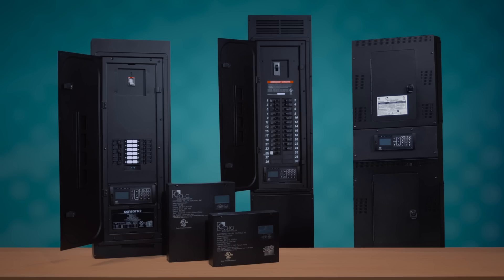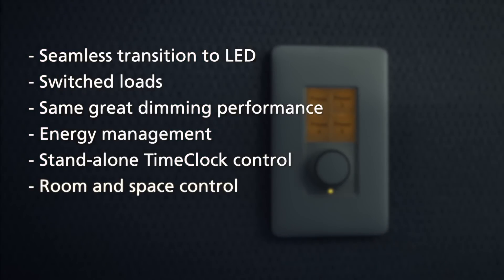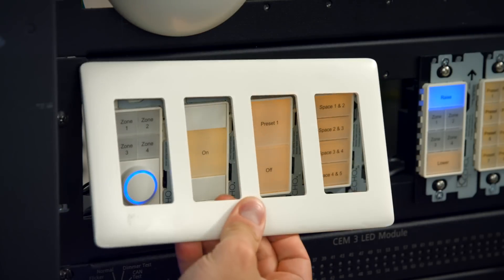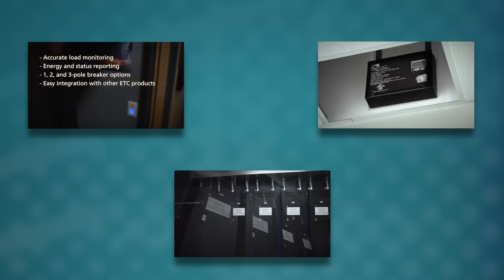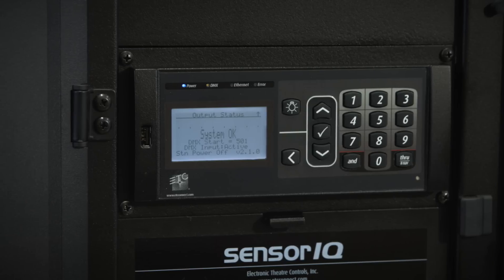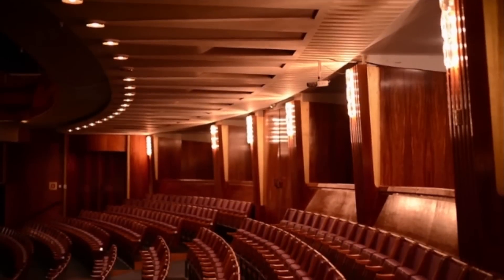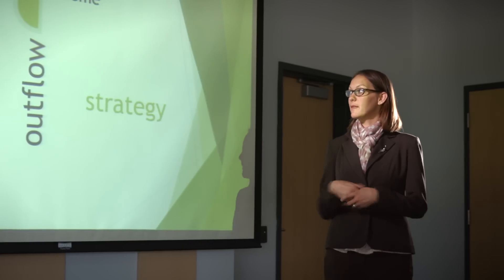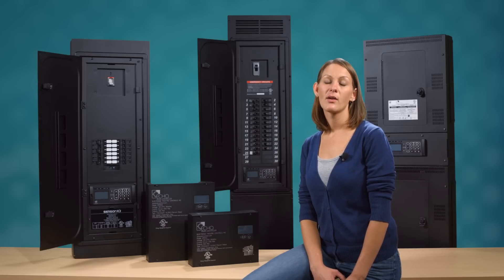ETC Power Solutions: From small to large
Every space is different. Every end user is unique. That’s why ETC offers a family of solutions for your relay and breaker installations. Start watching here for an overview of what’s new in the world of ETC Power Controls.

For emergency technical assistance contact ETC Technical Services @:
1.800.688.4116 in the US